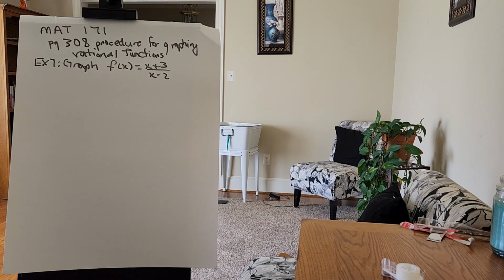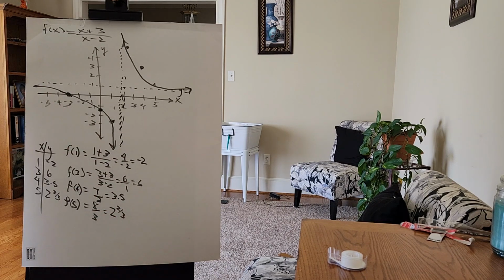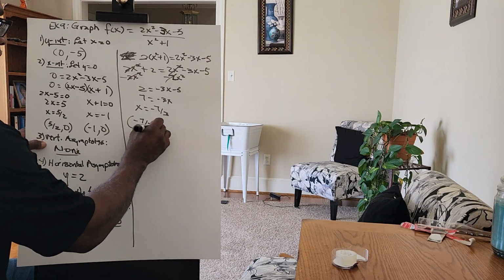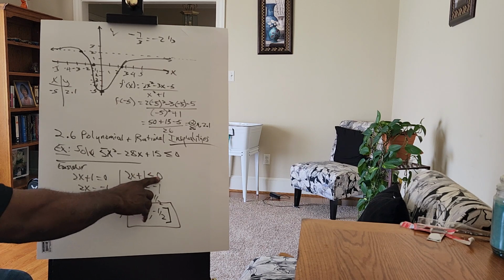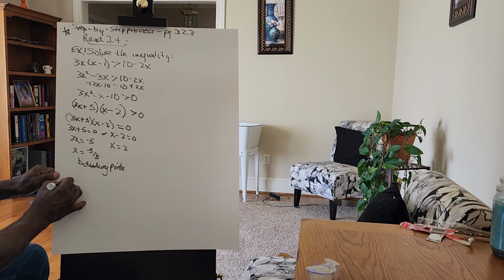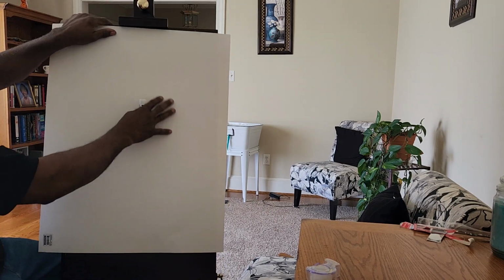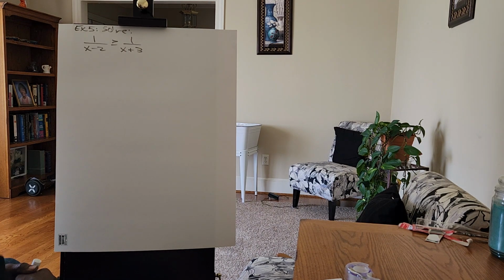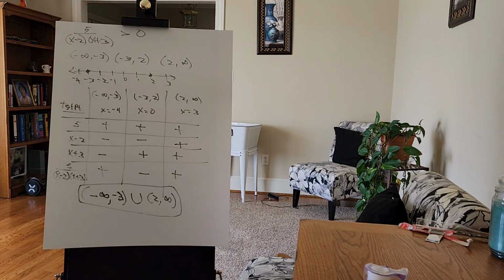Section 2.6 Video Lecture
2.5 finish and 2.6